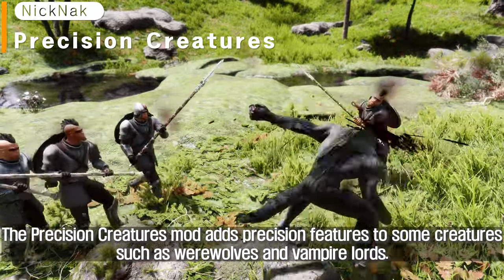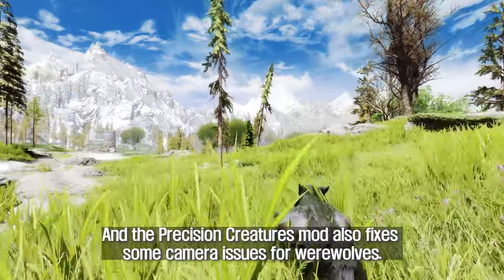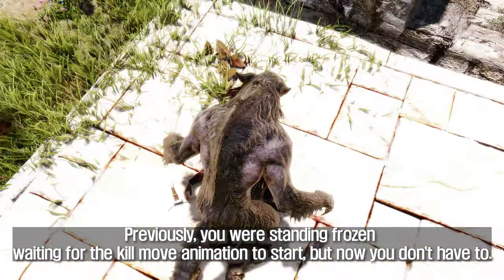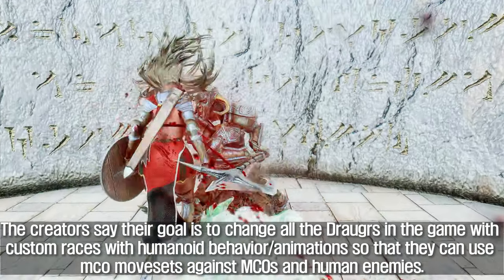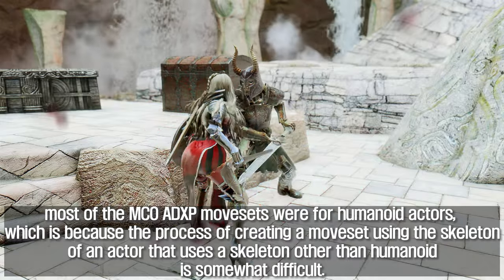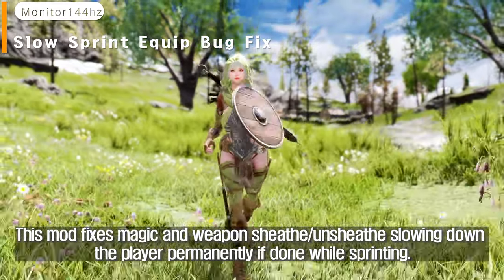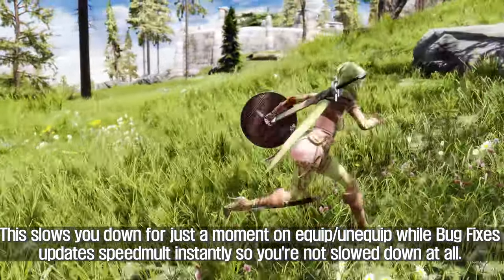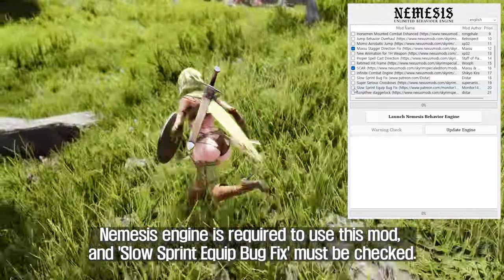SKYRIM MOD I The Best MCO & Precision Support Mod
00:00 Precision Creatures
I. Credit
- NickNak

II. Source

01:05 Draugr MCO Enabled
I. Credit
- kebab

II. Source

02:34 Slow Sprint Equip Bug Fix For MCO I ADXP
I. Credit
- Monitor144hz

II. Source